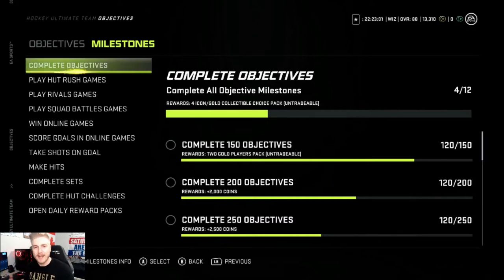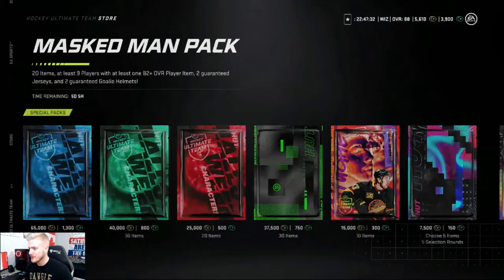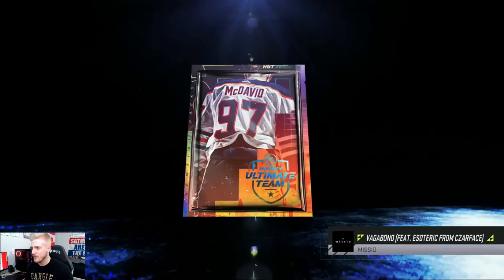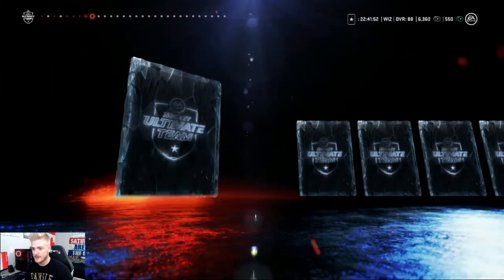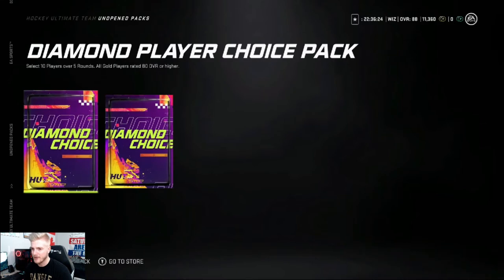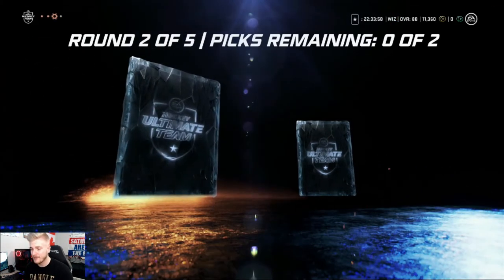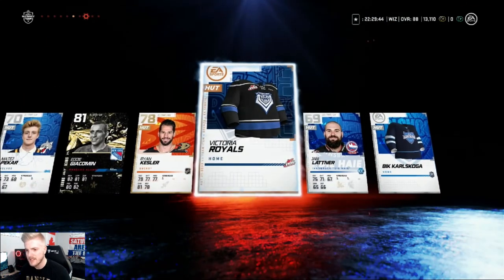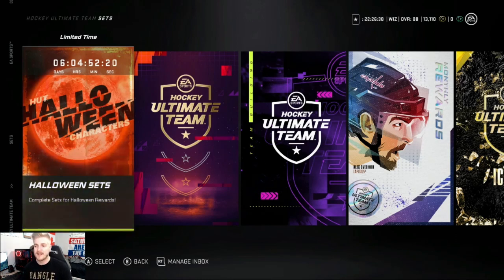6000+ NHL Points Pack Opening + BONUS | What Spending $70 on HUT Looks Like | NHL 21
Big pack opening featuring 6000+ HUT points and some bonus packs. Come check out what $70 gets me!

Peace!

Follower me on Twitter to stay up to date on everything stream/channel related